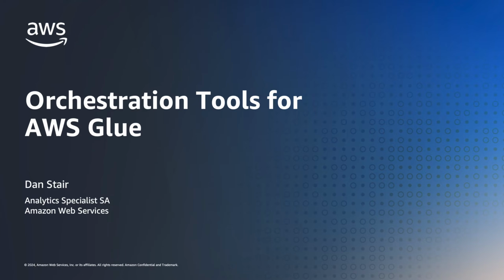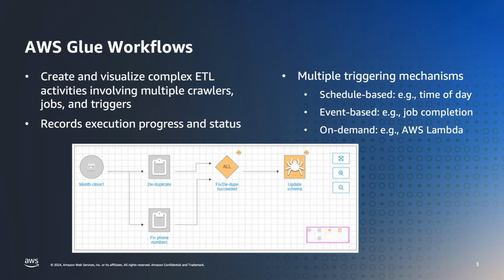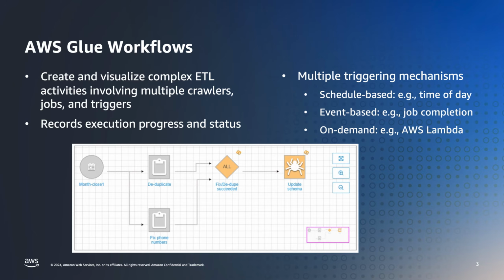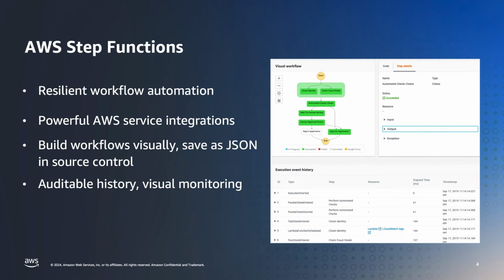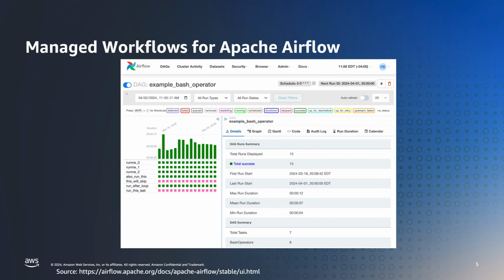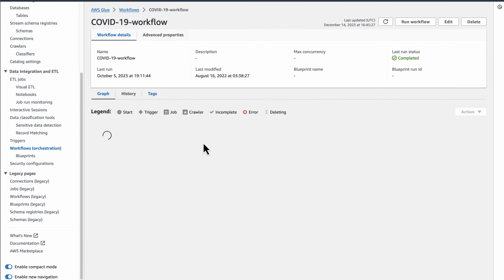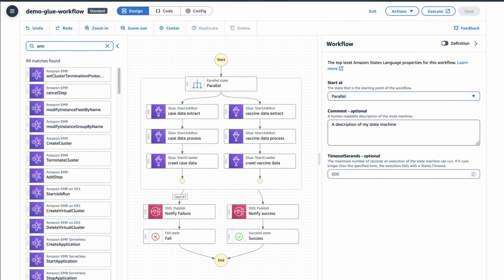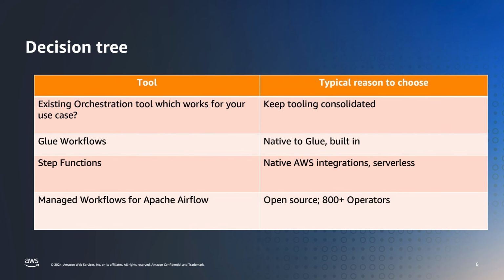Orchestration for AWS Glue | Amazon Web Services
Learn how to use common orchestration tools with AWS Glue, including AWS Glue Workflows, Step Functions, and Managed Workflows for Apache Airflow (MWAA).